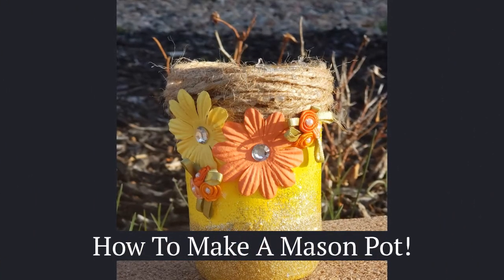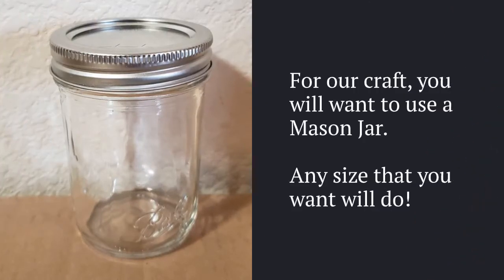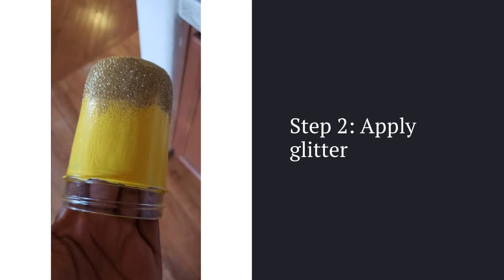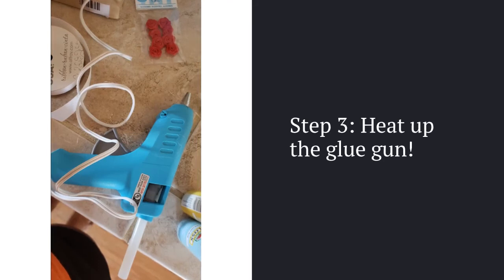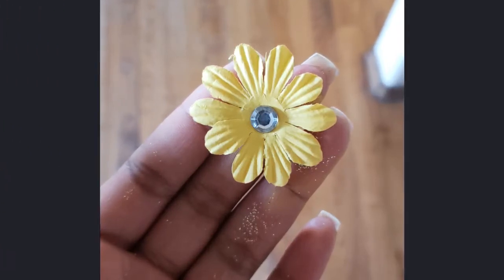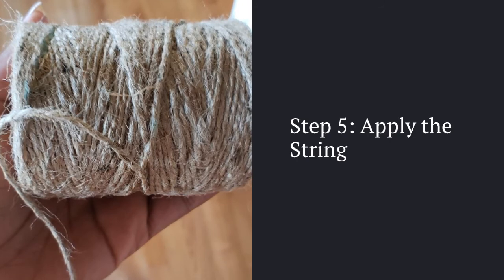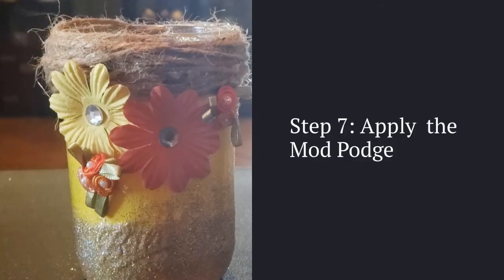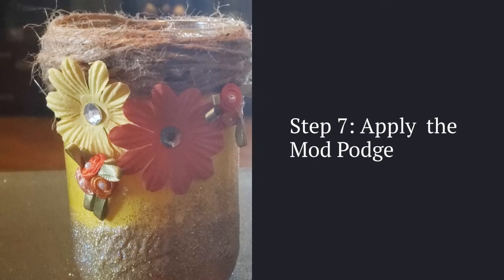Trash Art Hour: How to Create A Flower Pot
The Trash Art Hour is a series of videos that were produced to encourage students, faculty, and staff to participate in our 2020 Trash Art Competition.

The video was produced by Xan Bennefield on behalf of the Office of Sustainability.